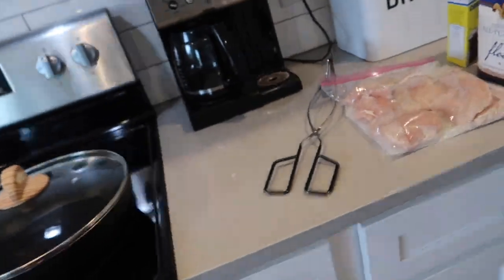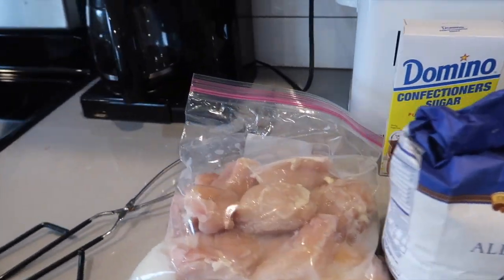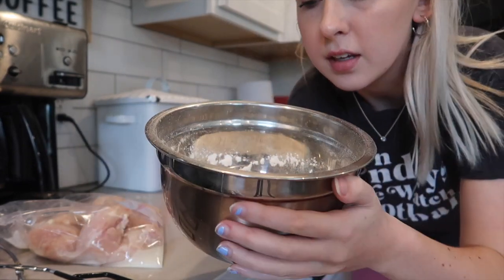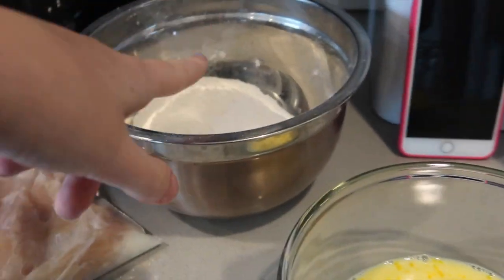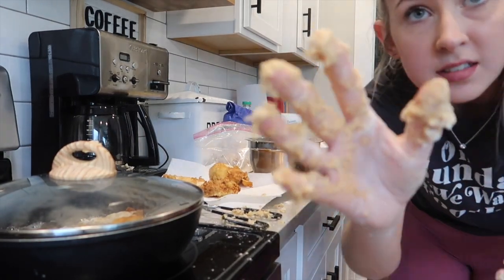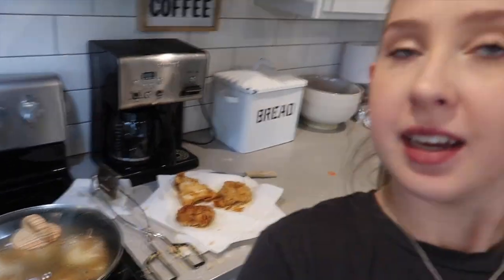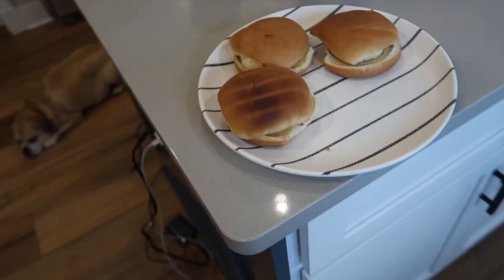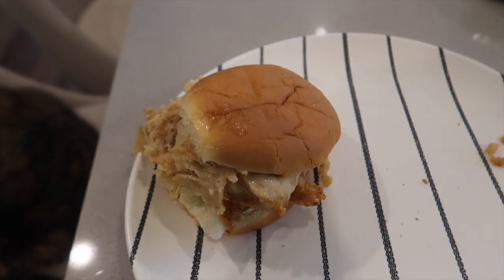MAKING CHICK-FIL-A AT HOME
lets make some chick fil a sandwiches and put them to the test!! do they actually taste like chick fil a? is the mess and work reallyyy worth it?? watch the vid to find out ;)

camera: Canon G7X mark II
editing: iMovie
give me video ideas you want to see next in the comments!! love you guys!!:)